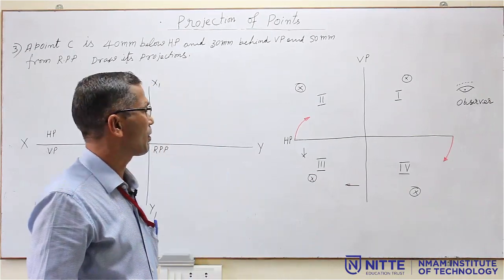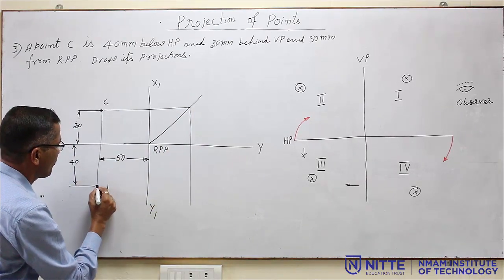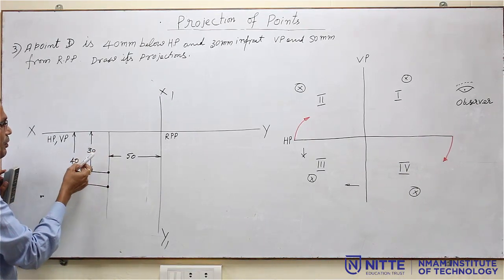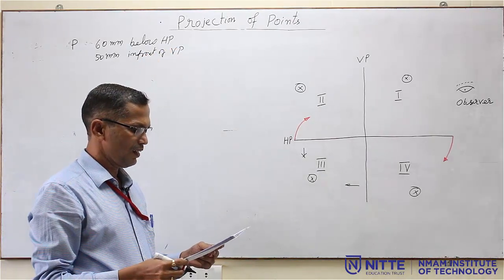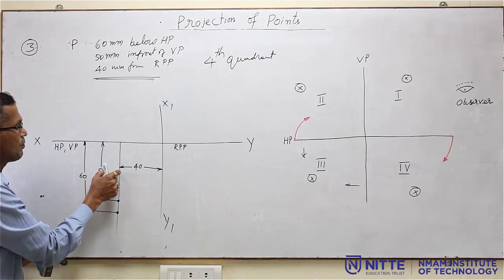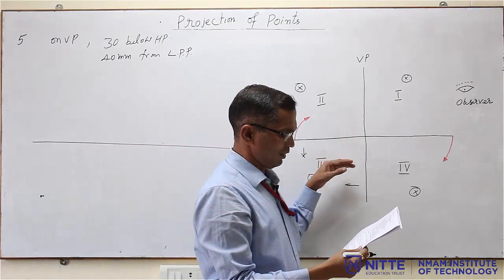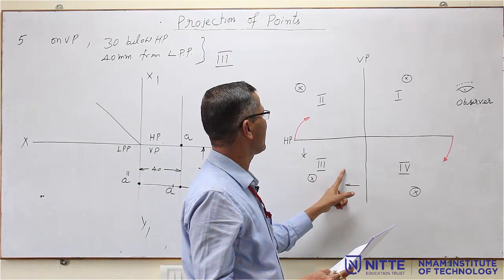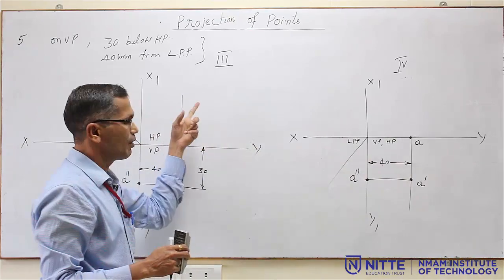Projection of Points - Part 2 by Dr. Ravindra | Mechanical Engineering | NMAMIT Nitte